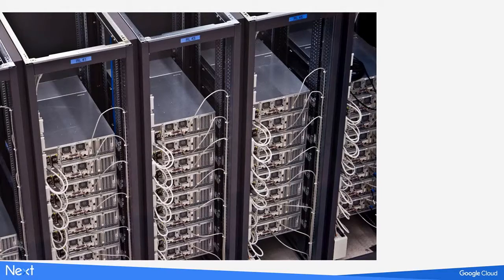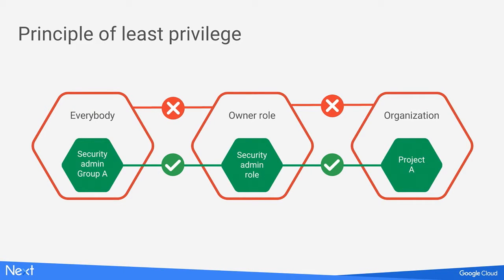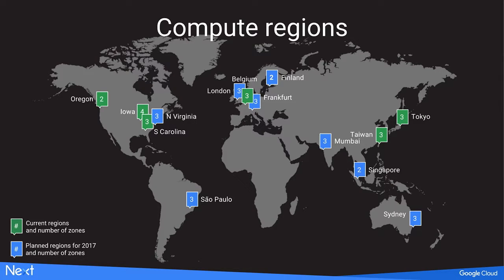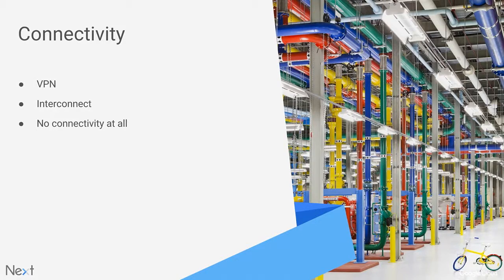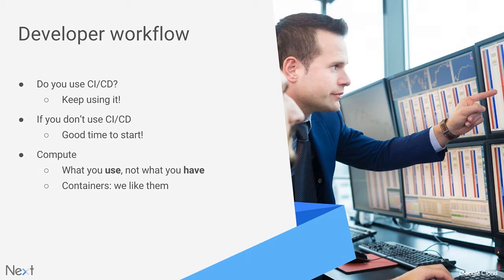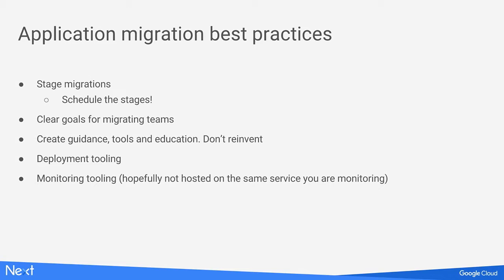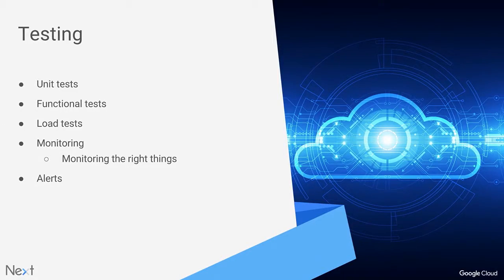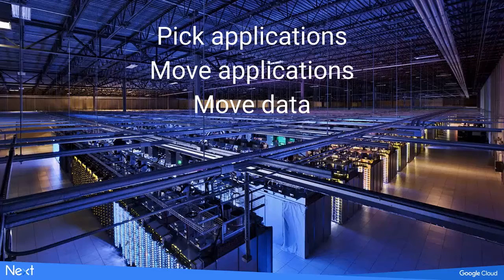Lifecycle of a migrated application (Google Cloud Next '17)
In this video, Peter-Mark Verwoerd and Brian Stark walk you through a migration from start to finish and show you the full process for a single application. They start with evaluation of applications, followed by setting up accounts and permissioning (IAM), projects, networks, developer workflow and regional decisions. They also discuss mechanics and best practices for migrating data and VM's as well as testing and optimization.